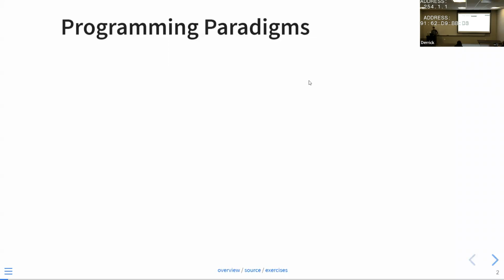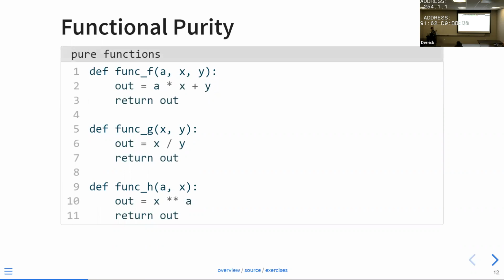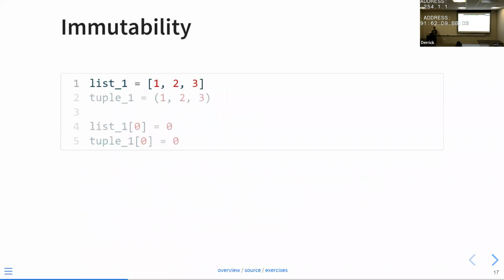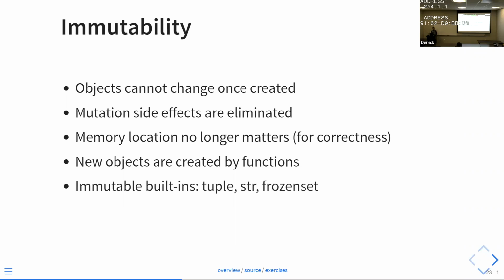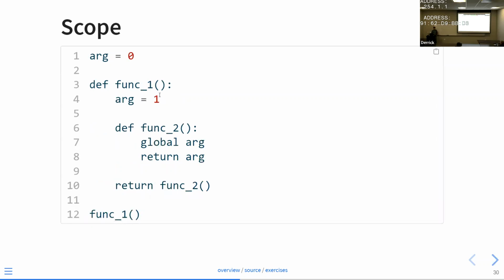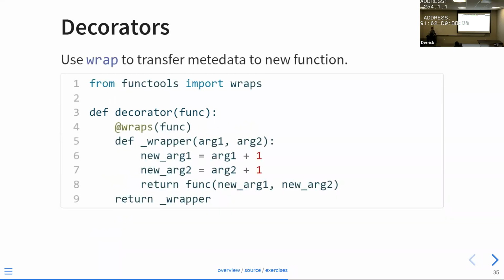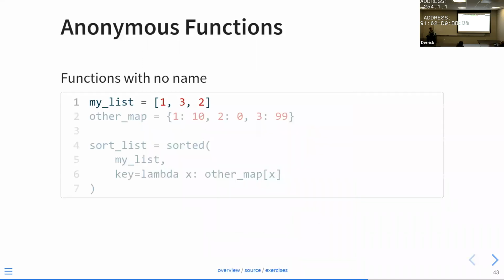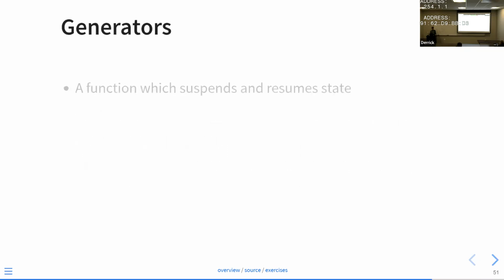Class 5: Functional Programming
An introduction to functional programming with python